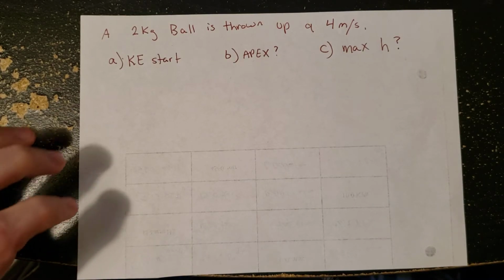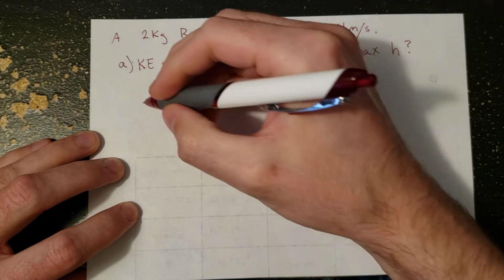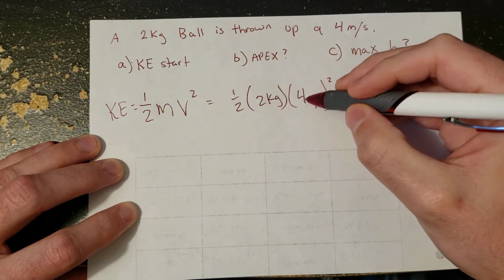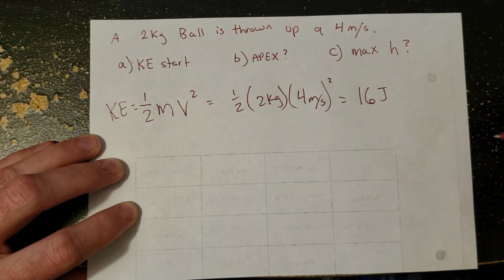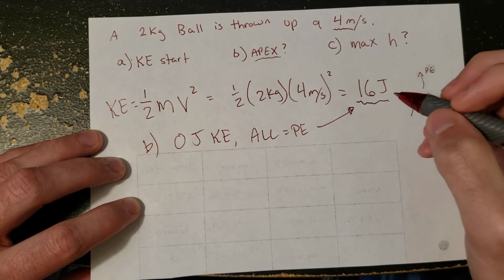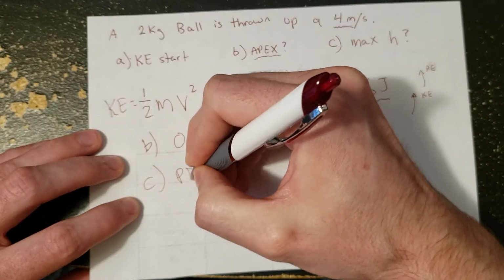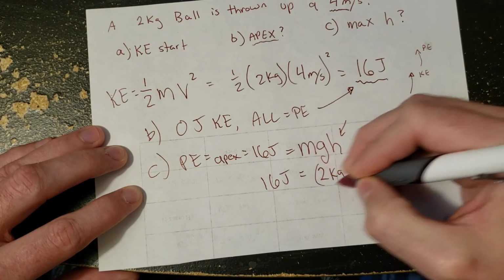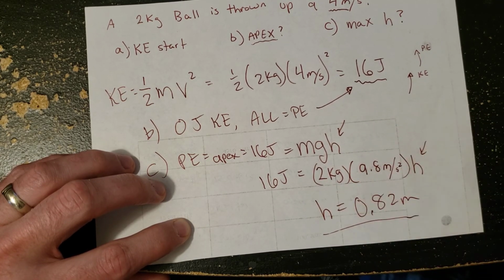Physics - ch 5 - conservation of energy - sample problem 1